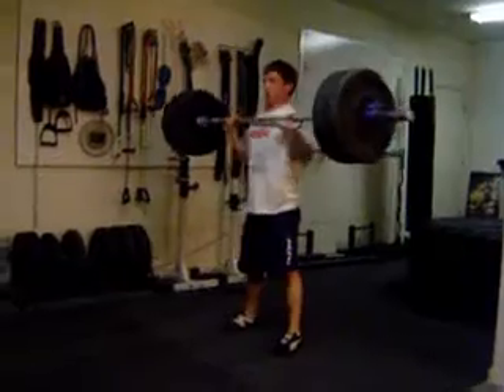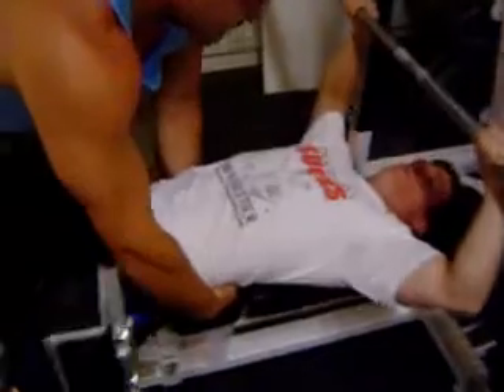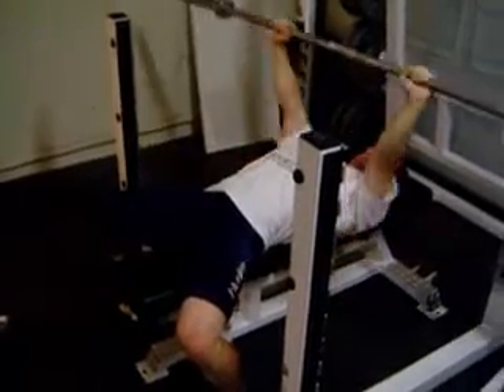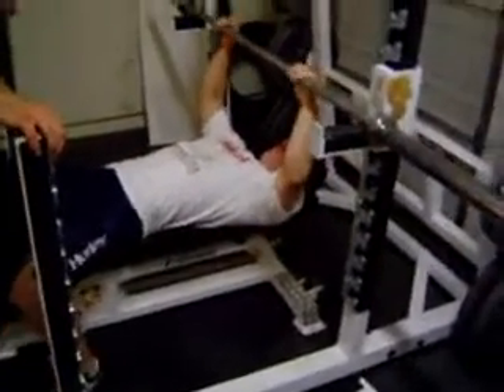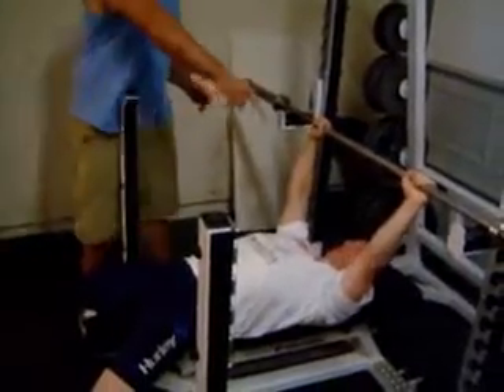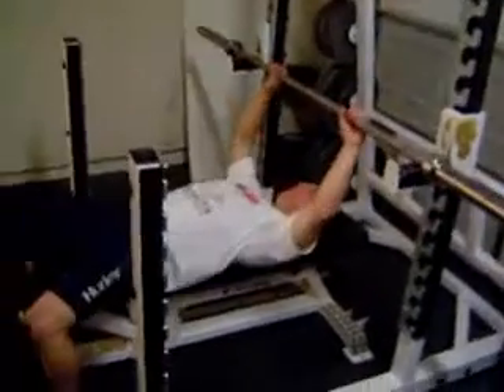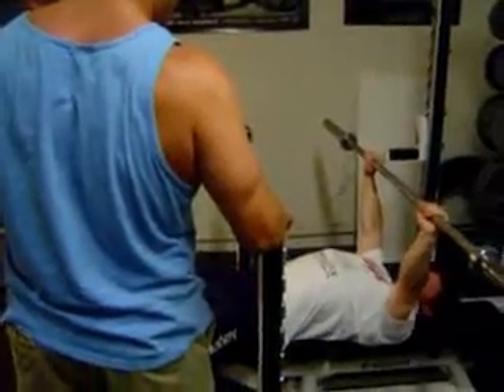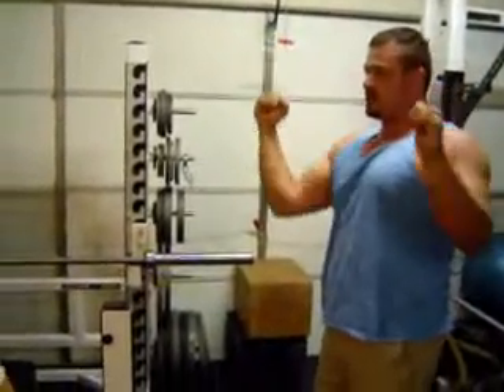Cory Clean and Bench